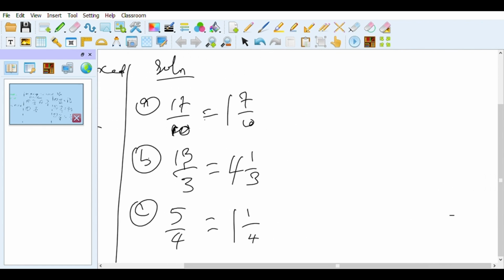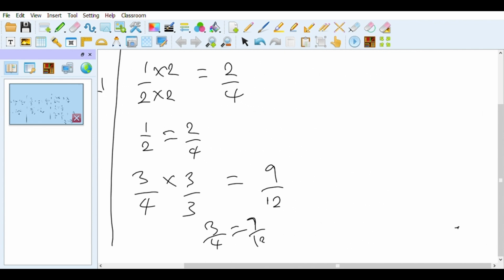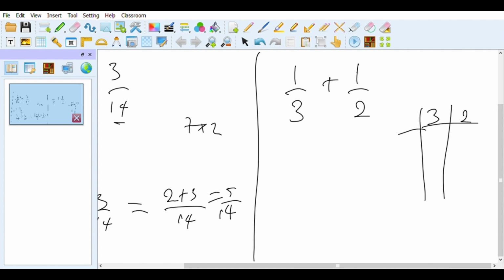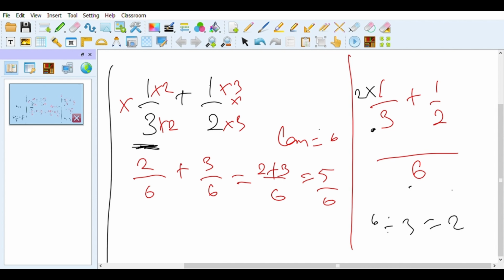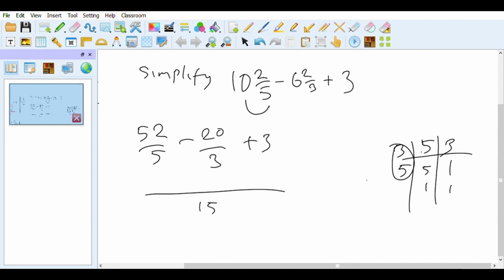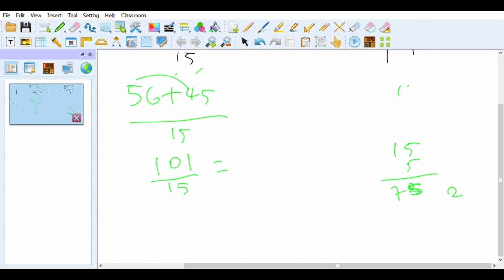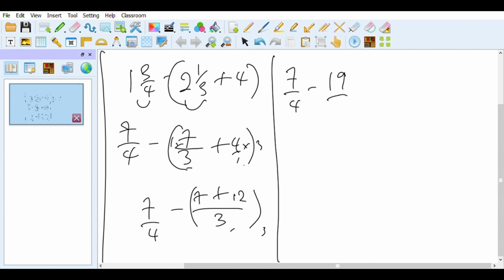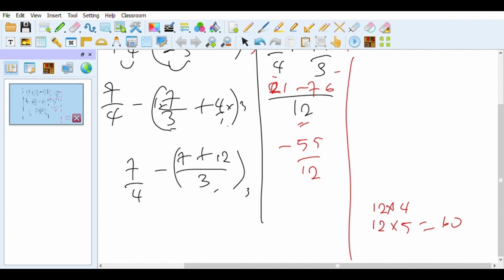Master FRACTIONS in Just 10 Minutes a Day(fractions part 2)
This engaging math lesson breaks down fractions step-by-step—helping students understand parts of a whole, equivalent fractions, and how to add or subtract them with ease. Ideal for teachers and parents who want to make learning math enjoyable and effective.